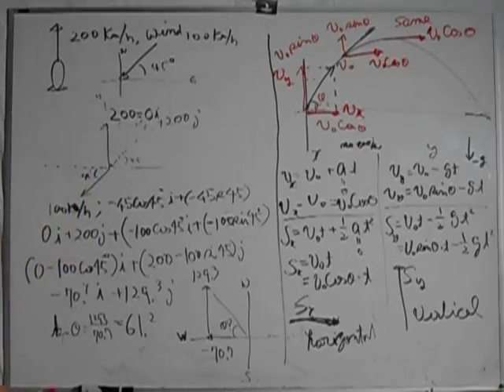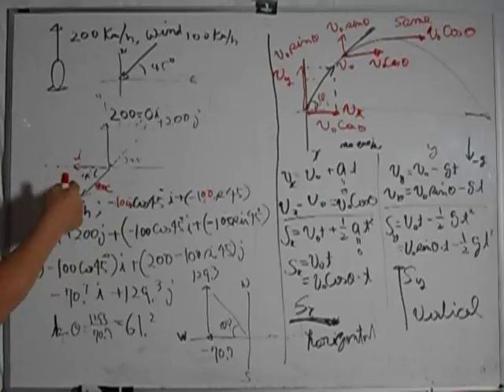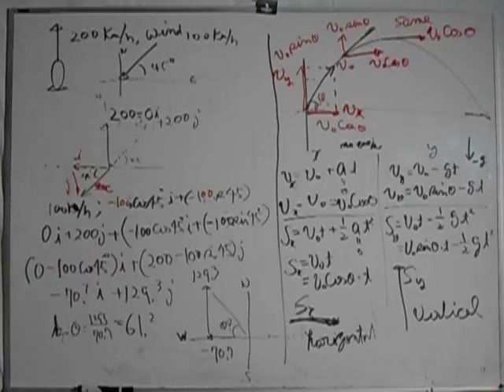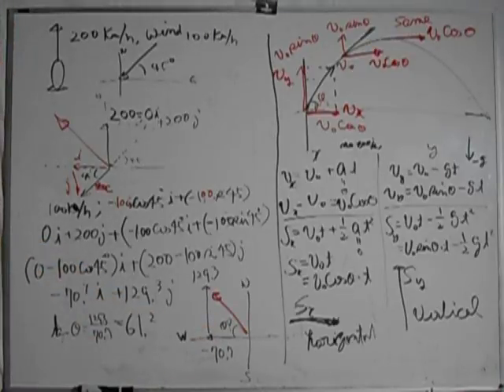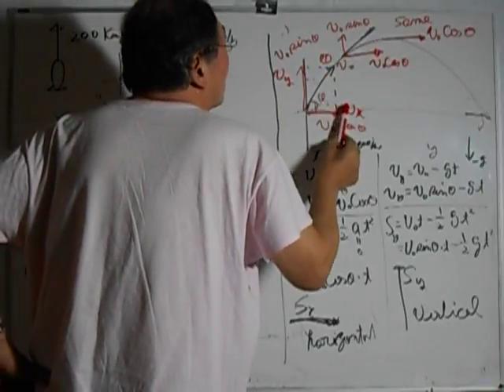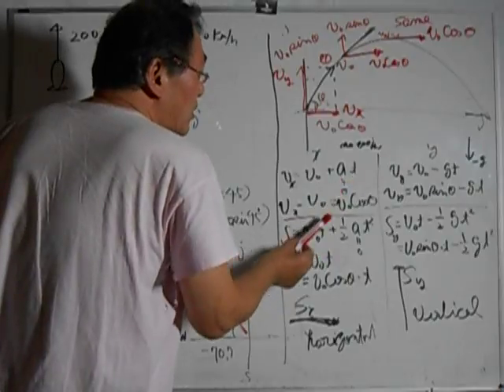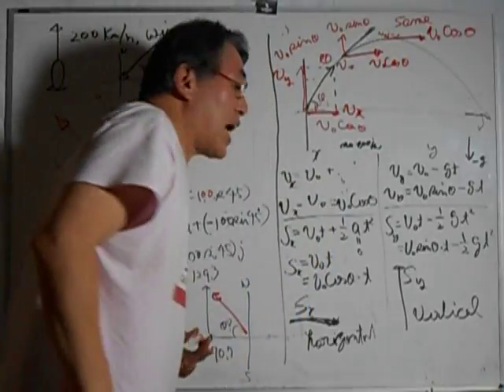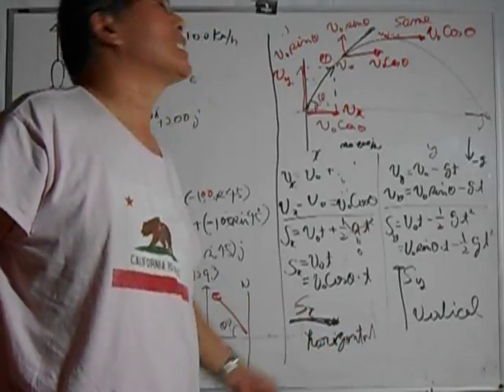1/100 .최수현 과학학교.. 토플단어.sat 단어, 포물선운동.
최수현 과학학교.. 토플단어.sat 단어, 포물선운동.